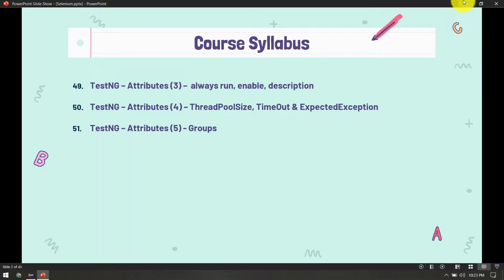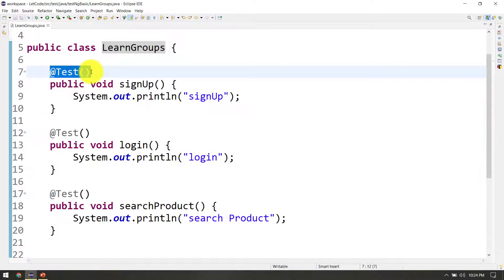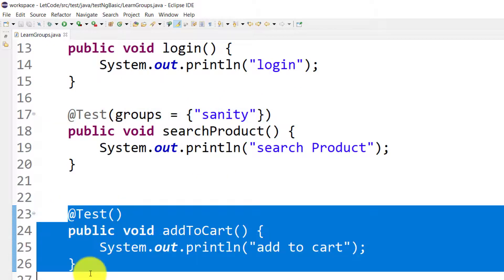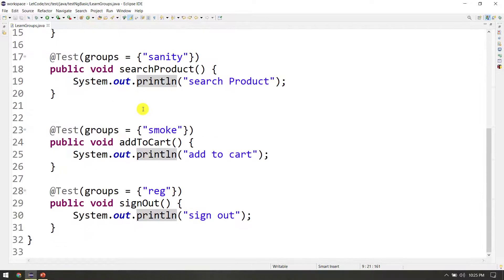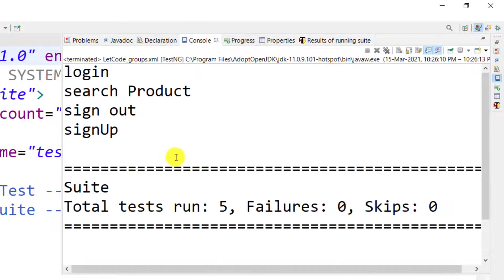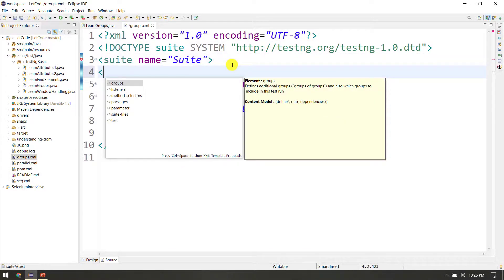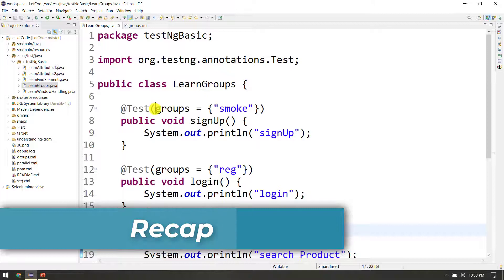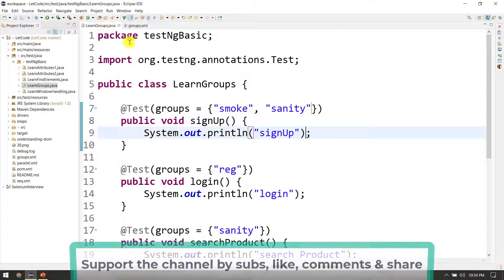TestNG - Part 9 | Selenium தமிழ் | Selenium Tamil Tutorial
Hello Guys, In this video, we'll learn the TestNg Groups concept.

What is TestNG Group?
How to use groups?
How to include a group?
How to exclude a group?
Include vs exclude in TestNG

1. Protractor

2. Selenium (Tamil)

and check more playlists and videos from the channel page.